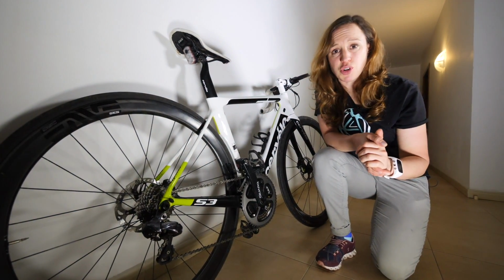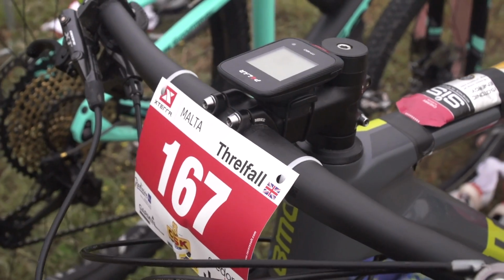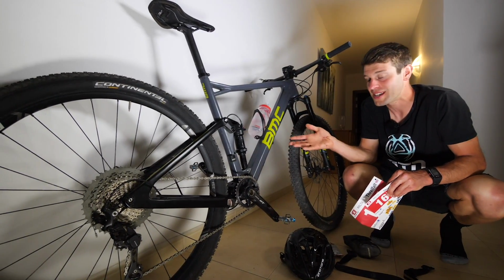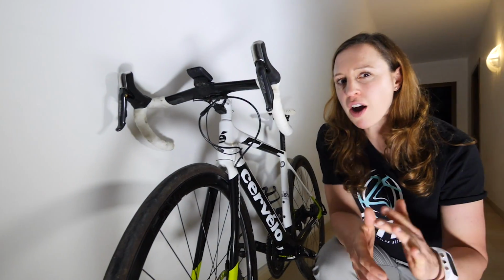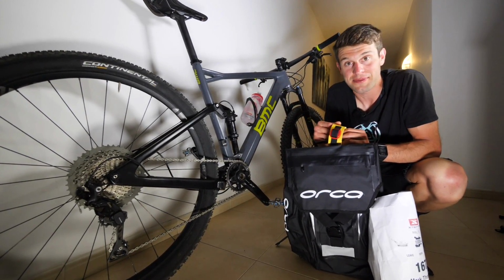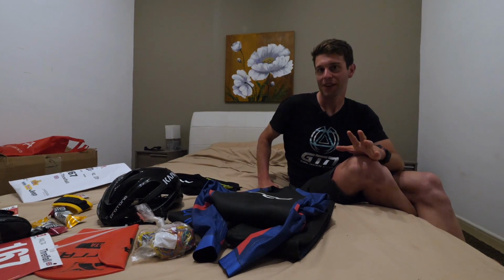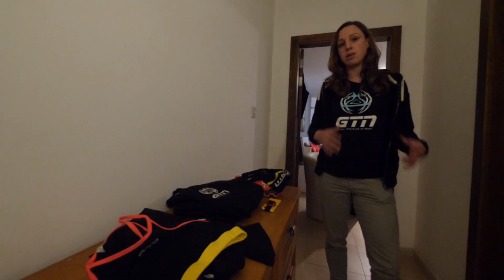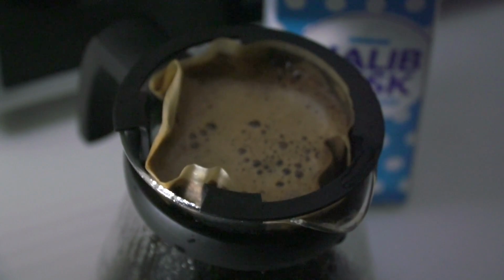How To Plan & Prepare The Night Before A Triathlon | Be Race Day Ready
You’ve probably been training for your event for several months and putting in hours of hard work, so don’t let any silly mistakes or panics ruin your day. Being prepared in advance will not only ensure you are more relaxed, but you’re less likely to forget something important.

We have a step by step guide to help you make sure you’re fully prepared the night before your big day.

Check and pack as much of your kit as you can the night before.
Starting with the bike, if you haven’t already racked it then do a final run through the gears, check over the tyres for any signs of wear, make sure your chain is clean and lubed. Also, check that everything is put back together properly if you’d had to dismantle it for travel.

Pack your transition bag methodically. Use a list and check off everything as you put it in. If you have a race with a split transition prepare your kit in two bags the night before. It might be worth checking the weather forecast as well as to what you will want to wear on the bike and run.

Finally go through everything in your head, almost like a mental checklist. Sit down and take a moment for this. If you know the course then walk yourself through it step by step as though you’re in your race. Think about what you’ll be wearing, eating and drinking at each stage and picture the route. If need be, you can recheck the course online to help you prepare.

And then it's time to relax! Take a bath, shave your legs, read your book, whatever it is that finishes off that feeling of being totally prepared.

If you'd like to contribute captions and video info in your language, here's the